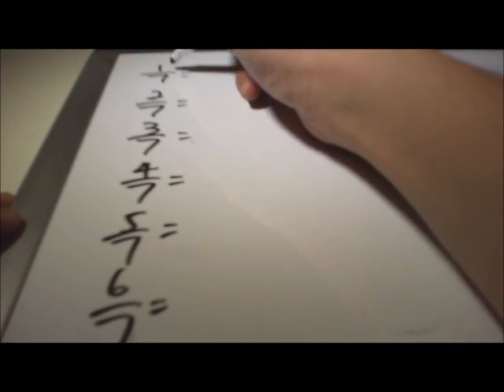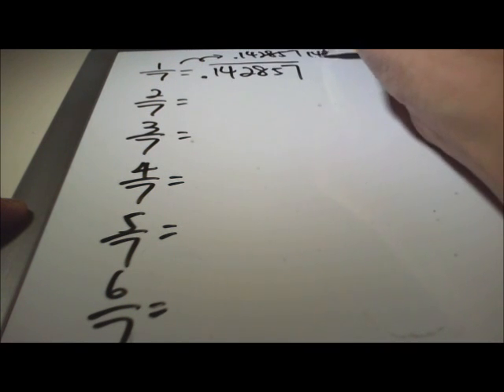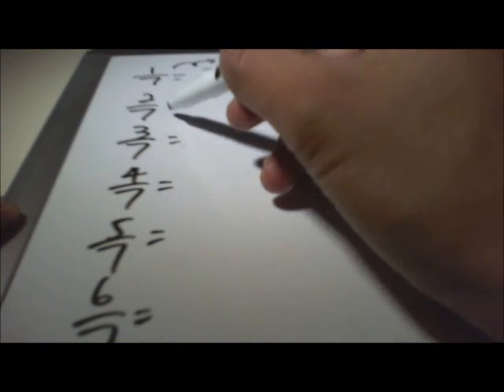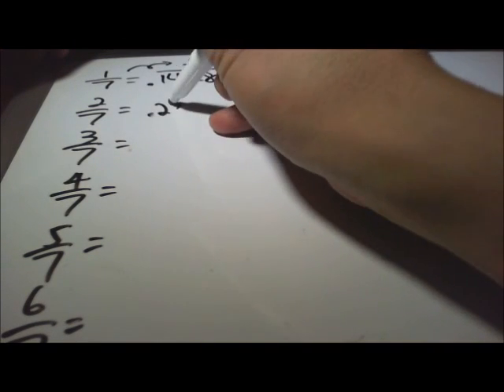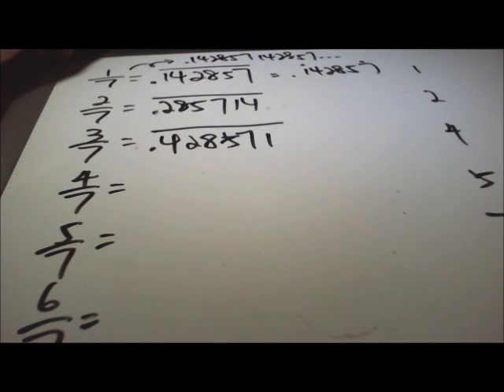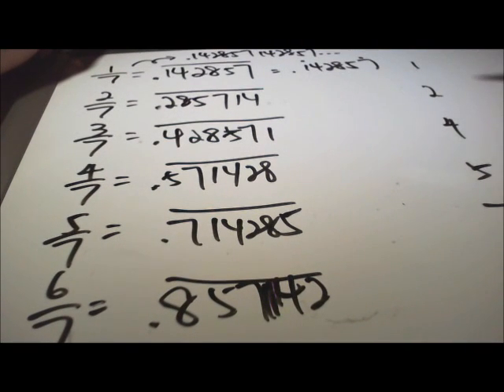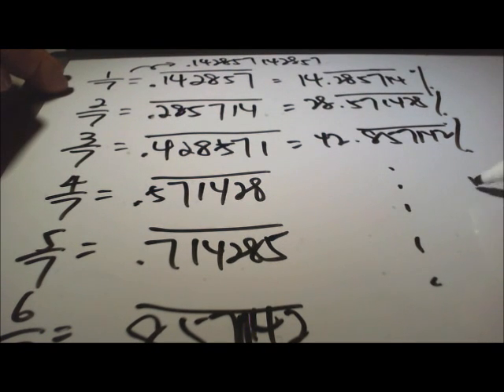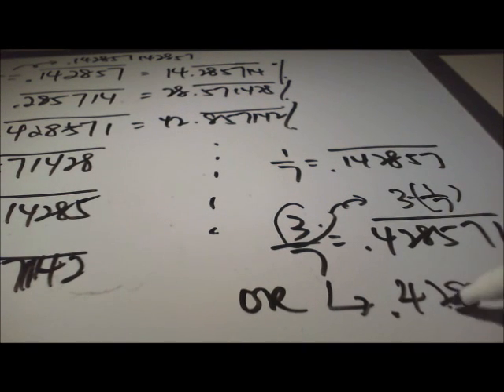Tricks - Coversion of seventh (fraction) to decimal and percentage.wmv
How to convert 1/7 to 6/7 to decimals and percentages in seconds...